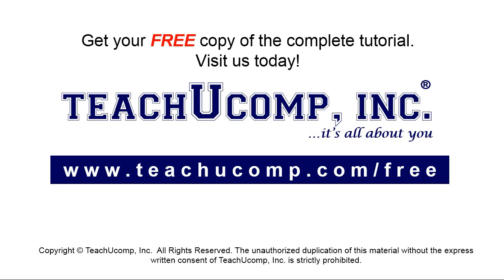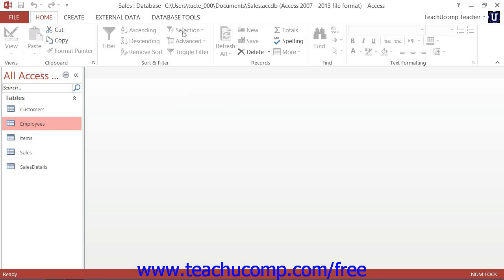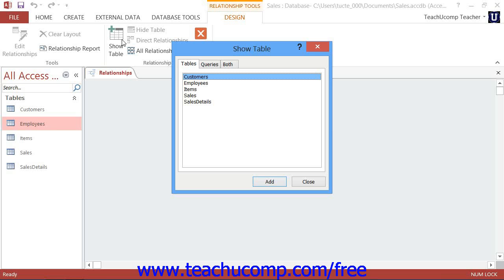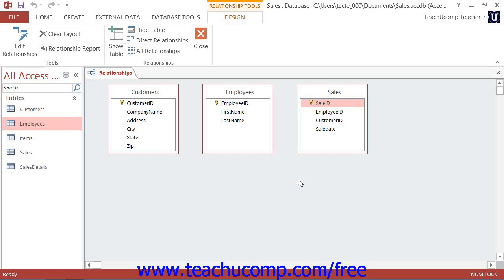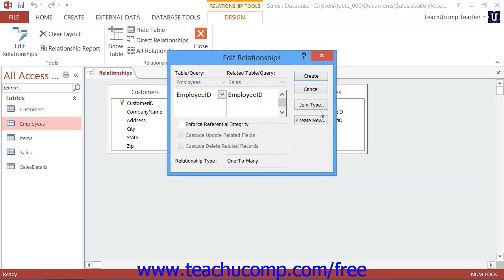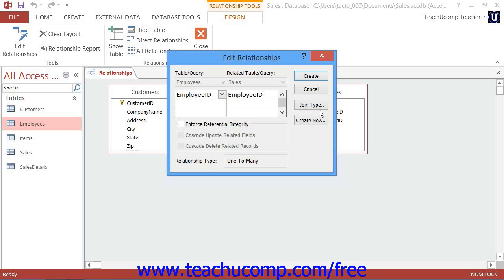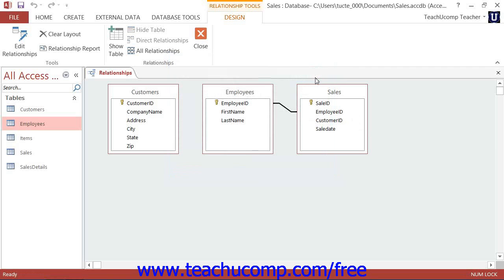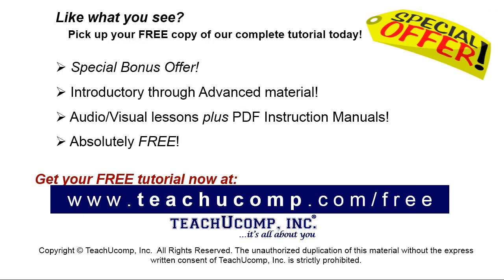Access 2013 Tutorial The Relationships Window Microsoft Training Lesson 5.1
Learn how to use the relationships window in Microsoft Access - the most comprehensive Access tutorial available. Visit us today!